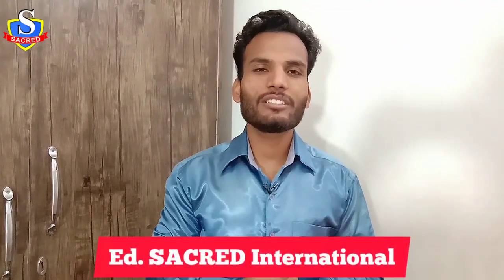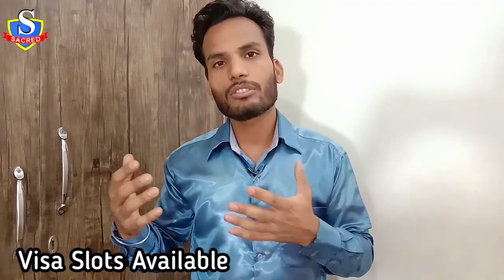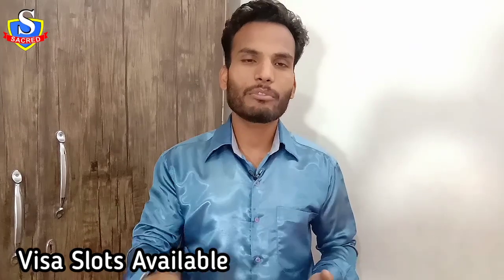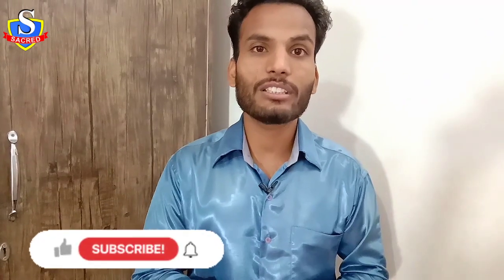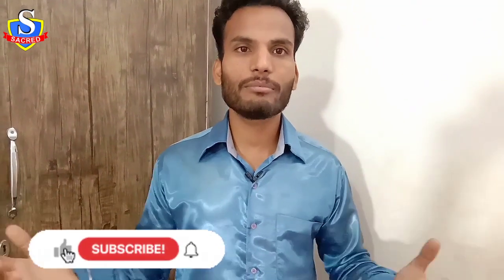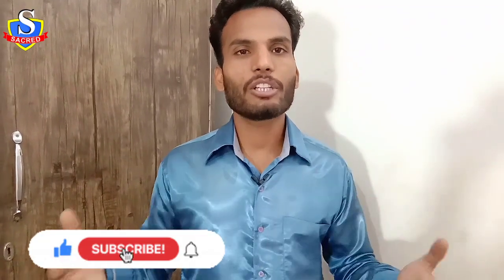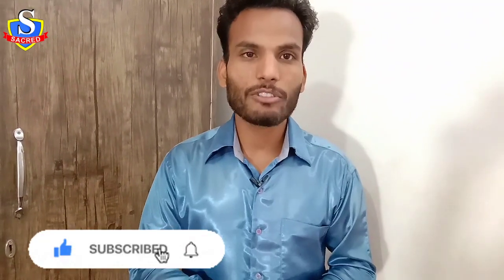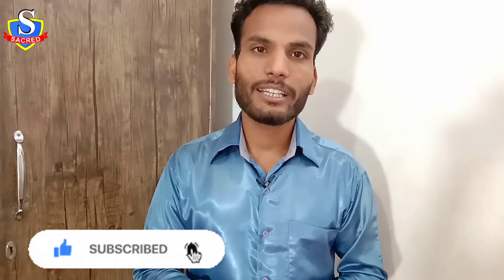Tips & Tricks for booking Visa appointment | Don't miss this | Make sure you do this